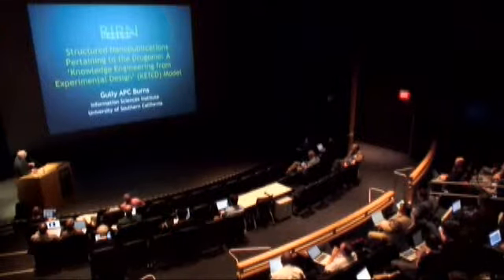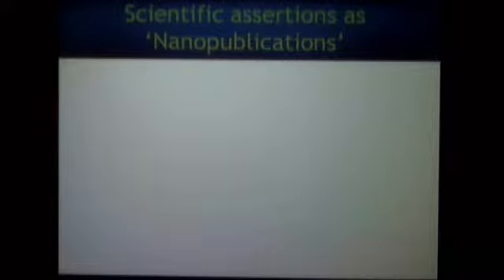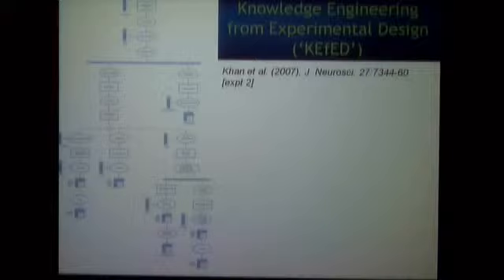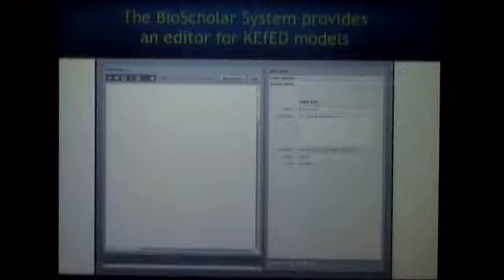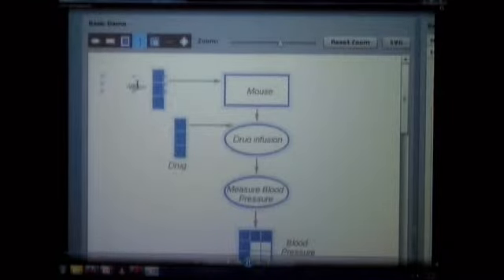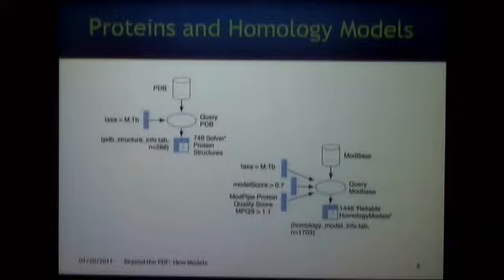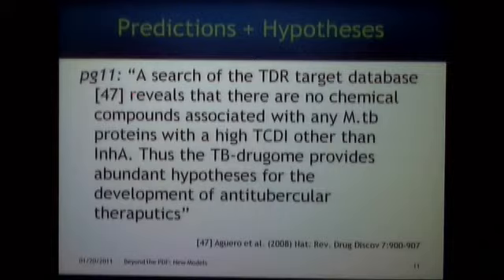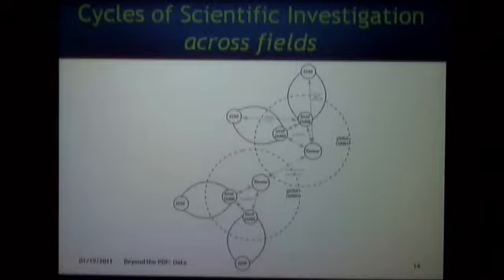Structured nanopublications pertaining to the drugome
Burns

Structured nanopublications pertaining to the drugome: A Knowledge Engineering from Experimental Design (KEfED) model

Beyond the PDF Workshop January 19-21, 2011